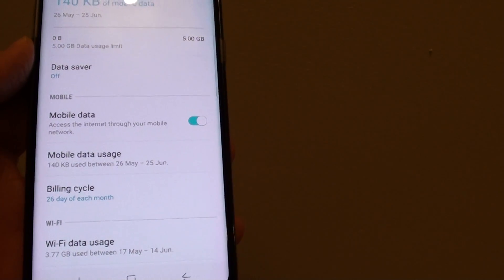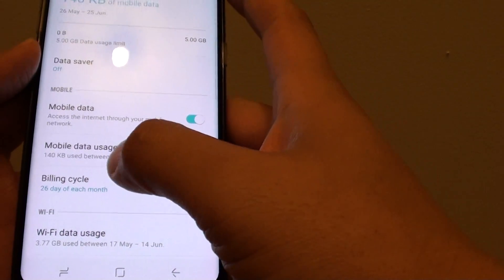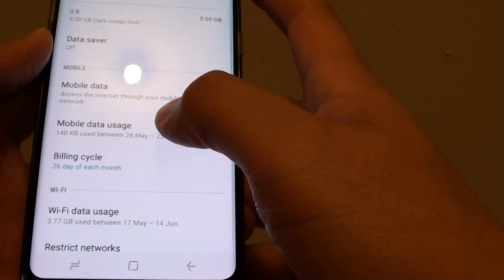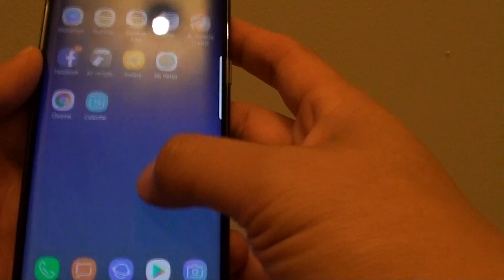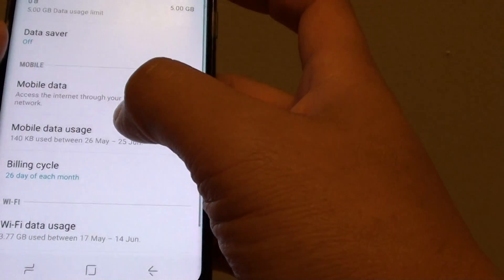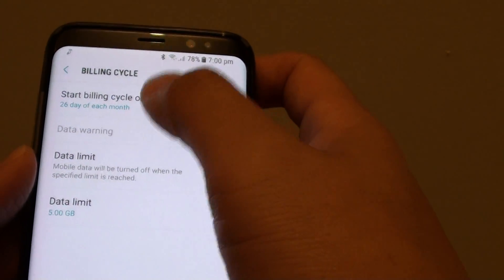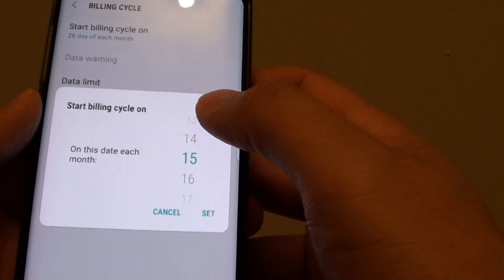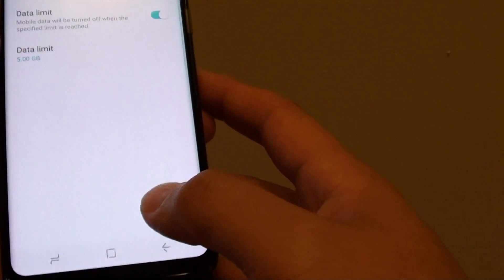Samsung Galaxy S8: How to Set Day Month Billing Cycle for Mobile Data Usage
Learn how you can set the Day Month bill cycle for mobile data usage on the Samsung Galaxy S8.